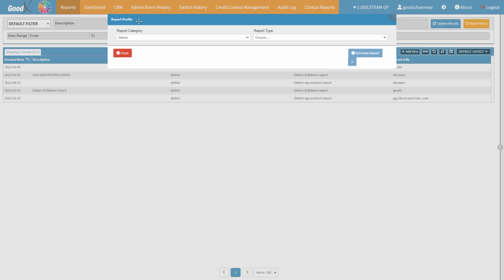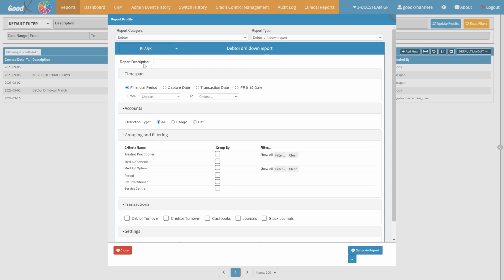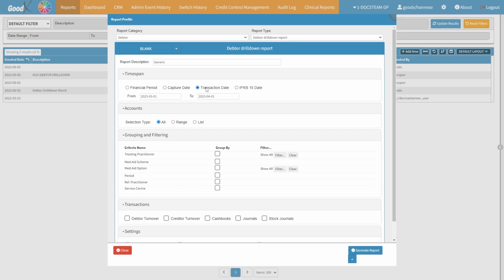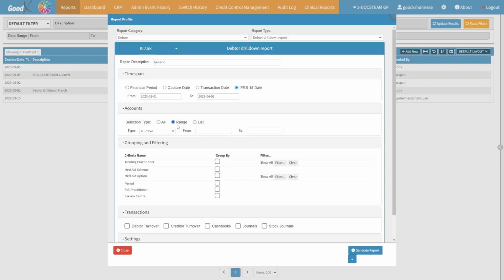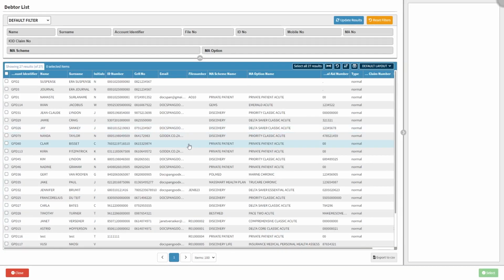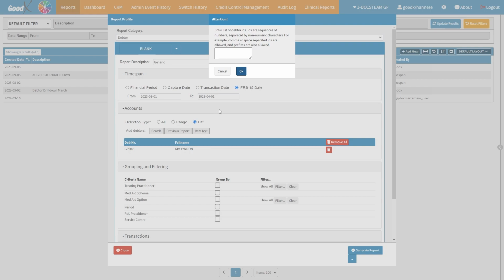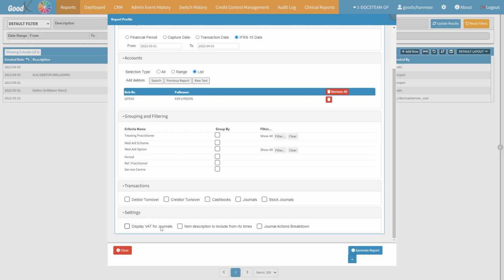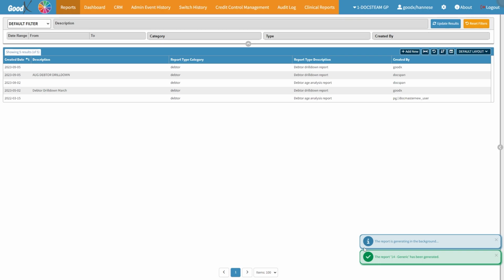GoodX Web App - Debtor Drilldown Report: Settings and Parameters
▶ Goal of Tutorial Video:
The goal of this video is to show you the Settings and Parameters within the Debtor Drilldown Report.

▶ Timestamps:
0:00​ - Introduction
0:12 - Reports Screen
0:29 - Report Profile Screen
0:58 - Debtor Drilldown Report Panel
1:39 - Timespan Panel
2:41 - Accounts Panel
4:58 - Grouping and Filtering Panel
5:08 - Transactions Panel
5:19 - Settings Panel
5:36 - Generate Report
6:10 - Outro